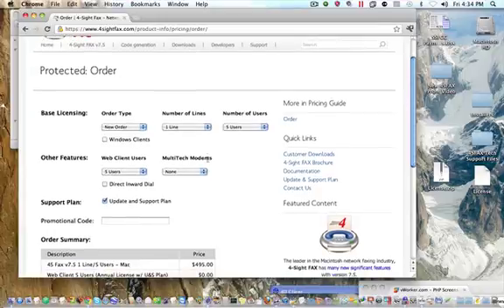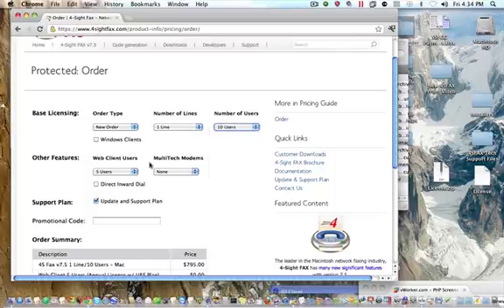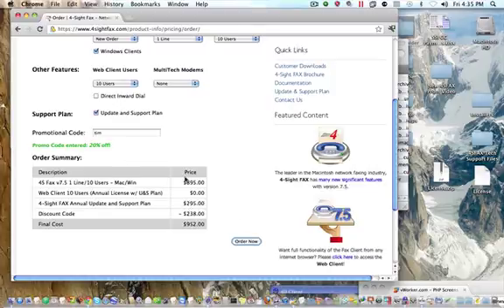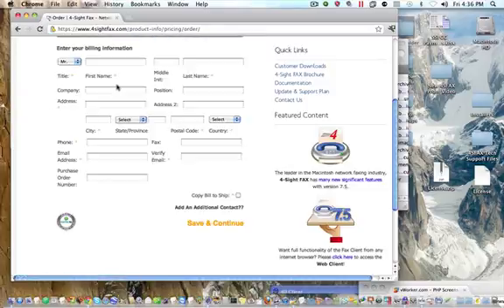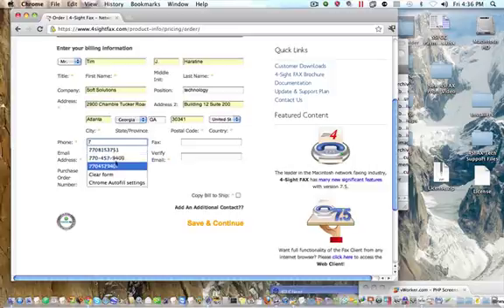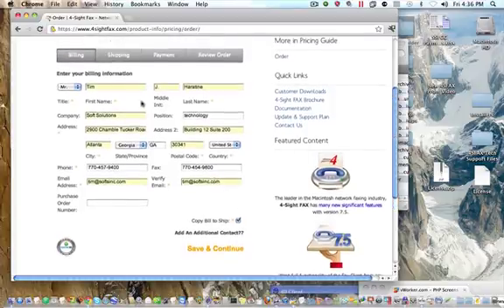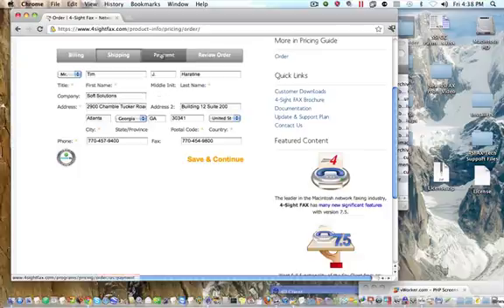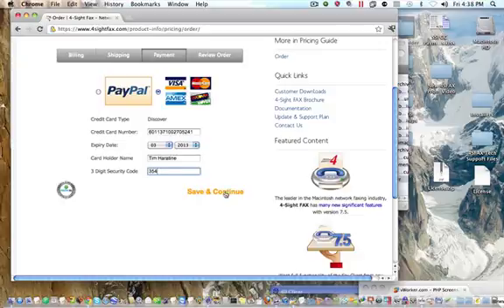OrdersRemainingTasks.screenflow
Open Items within the Orders Project